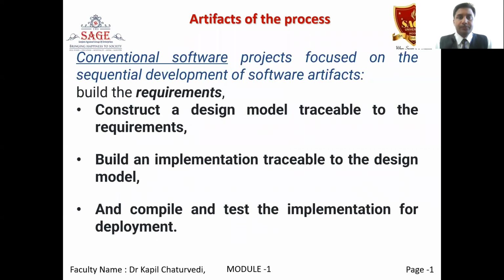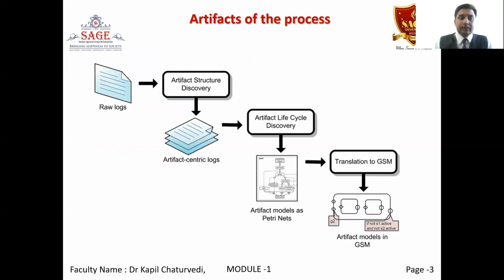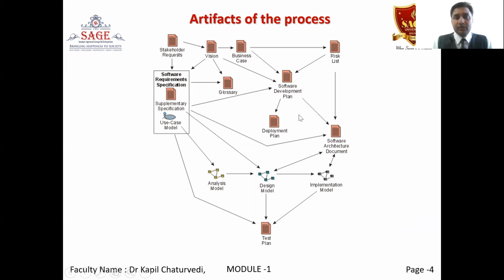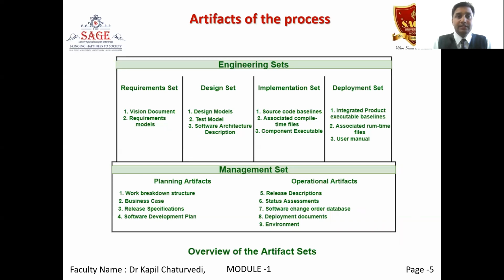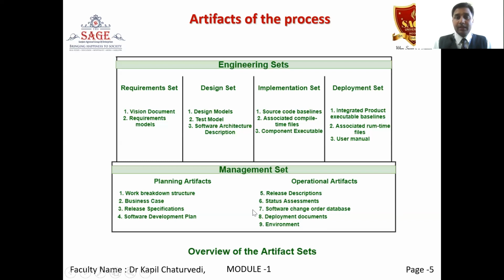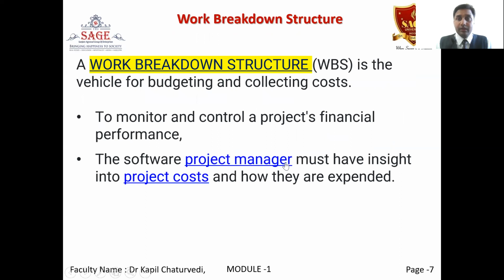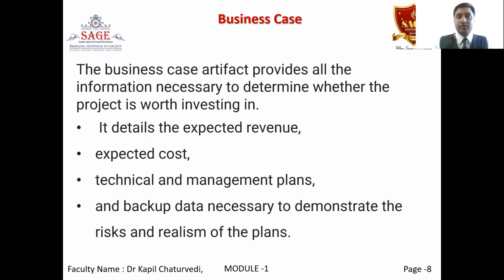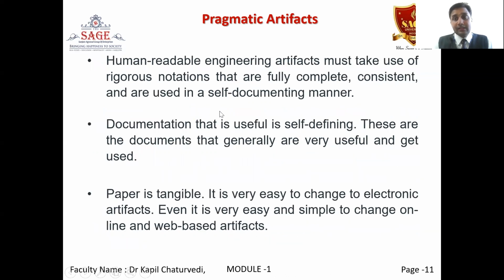Artifacts of the Process in Project Management By Dr. Kapil Chaturvedi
An artifact is something you create. In project management, artifacts relate to documents, templates, outputs or a specific deliverable.
Mostly, the term refers to the project documentation you produce that defines and supports the work you are doing. In all cases, artifacts relate to the work of managing the project, not the thing you are creating as the output of the project.